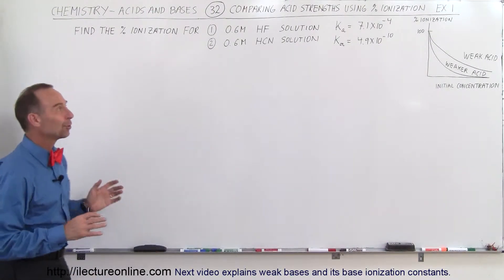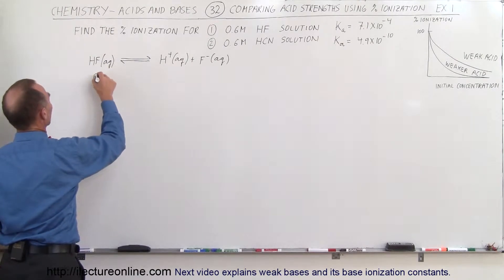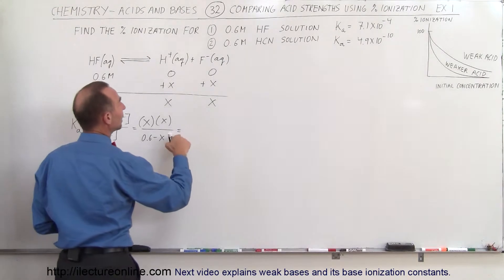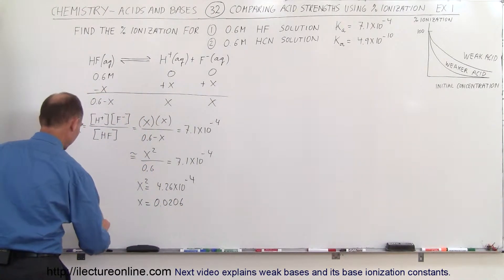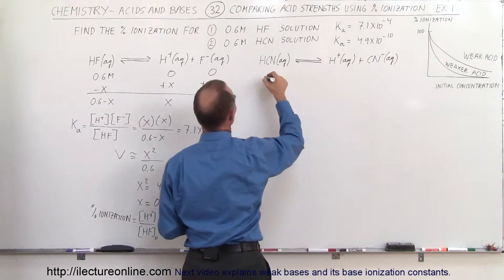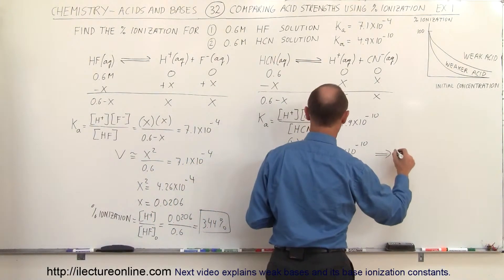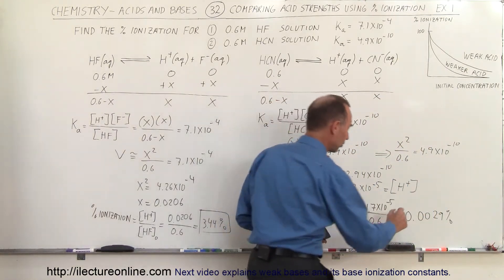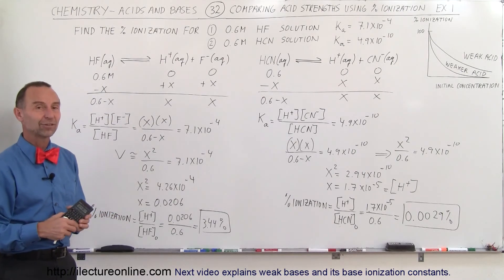Chemistry - Acids & Bases (32 of 45) Comparing Acid Strengths Using % Concentrations Example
In this video I will find % ionized=? of a concentration of 0.6M of HF and HCN solution.